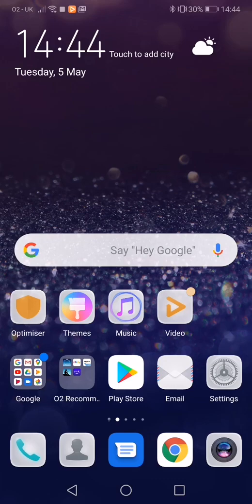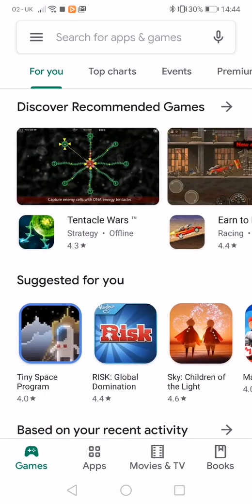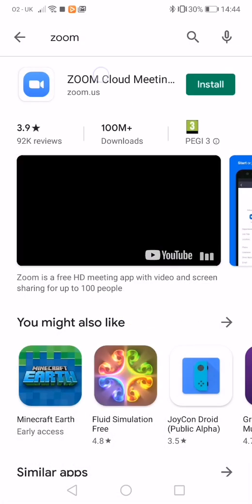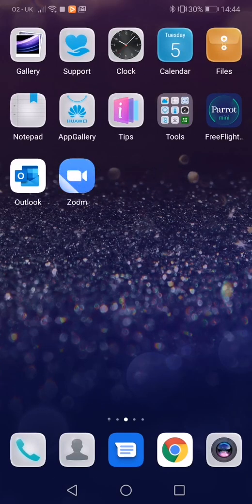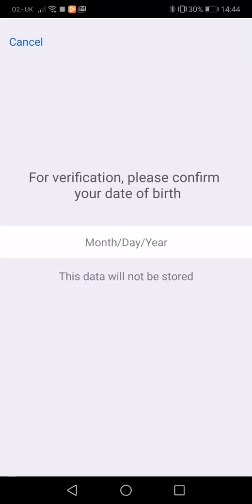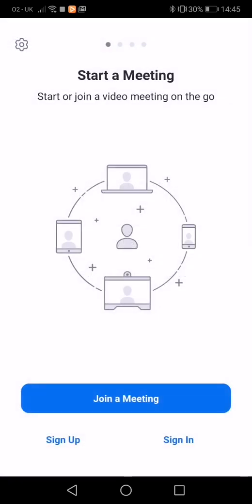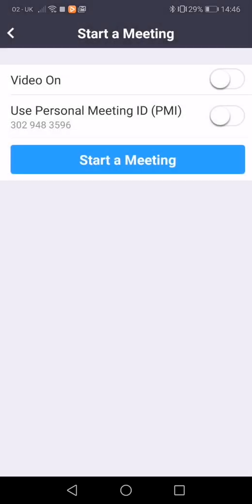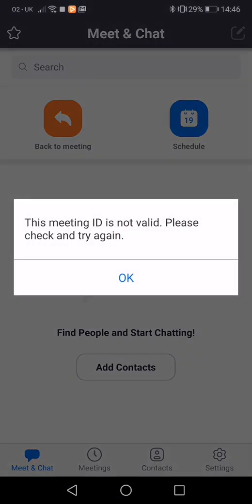Millgate Using Zoom on Mobile Tutorial